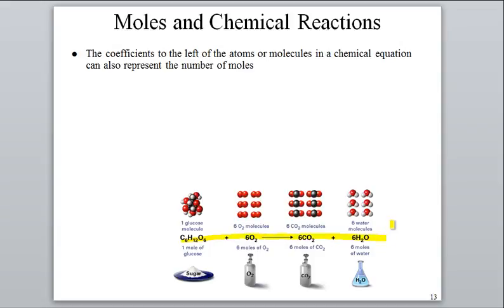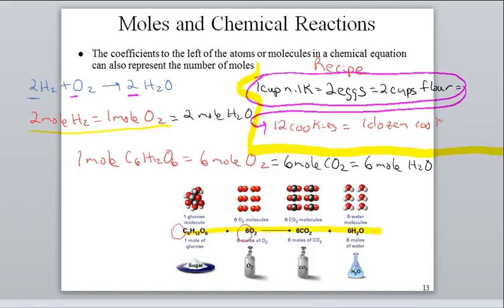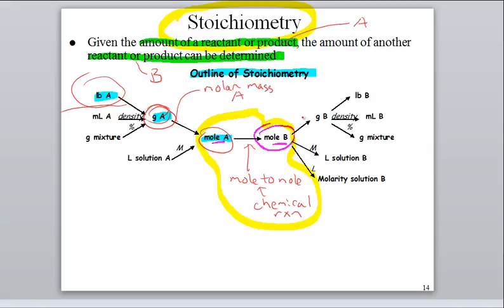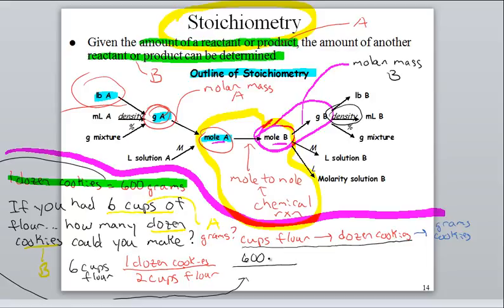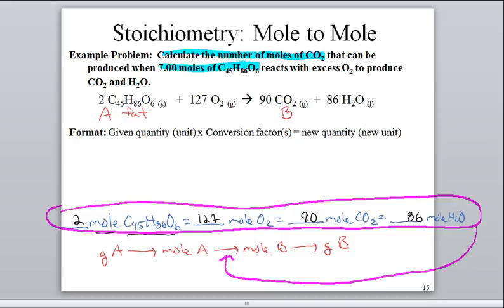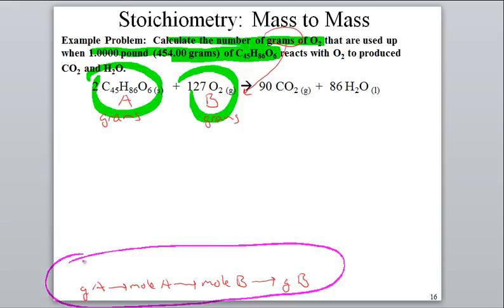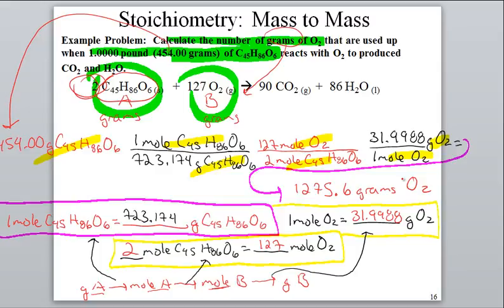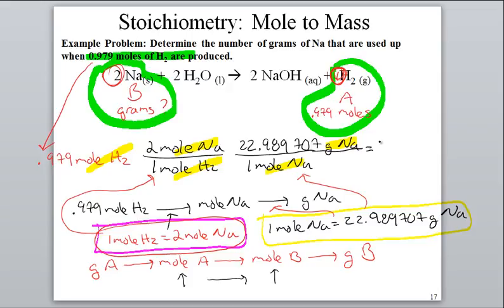Chem 121 Exam 3 Chapter 6 Chemical Reactions Mole and Mass Relationships